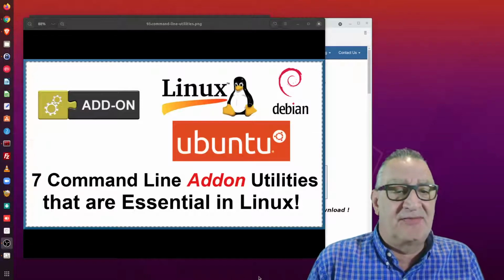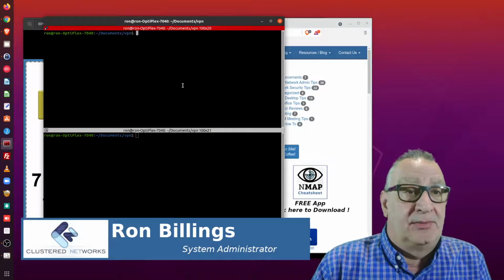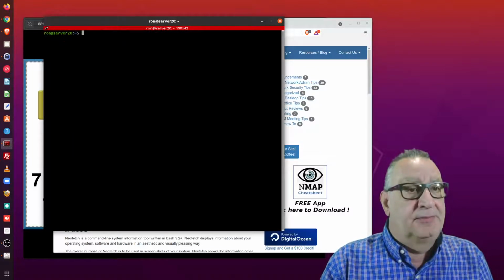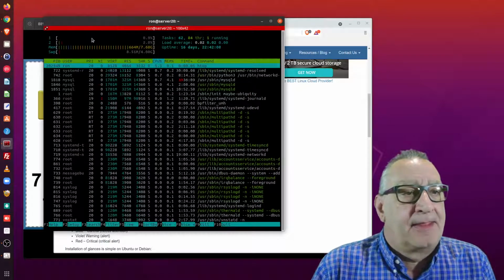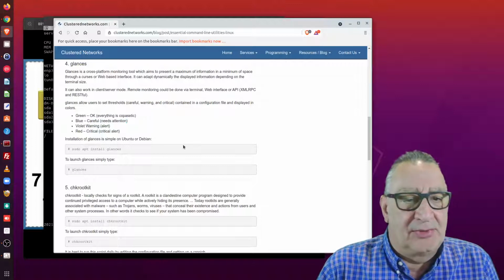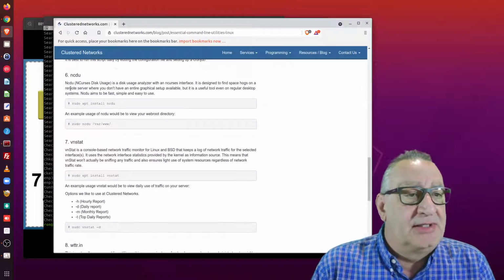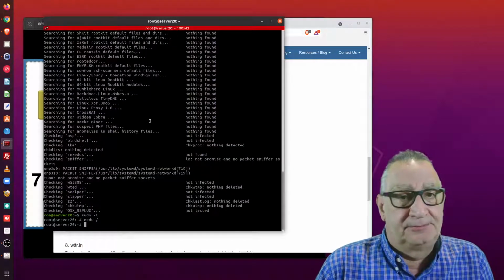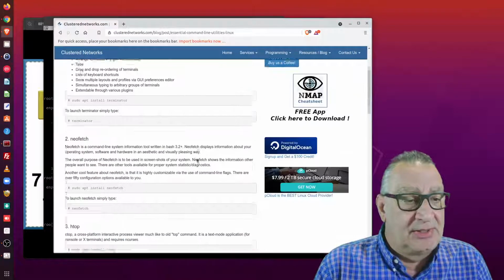7 Command Line Addon Utilities that are Essential for Linux Administration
7 Command Line Addon Utilities that are Essential for Linux Administration

Link to our Blog Article about installing and using vnStat